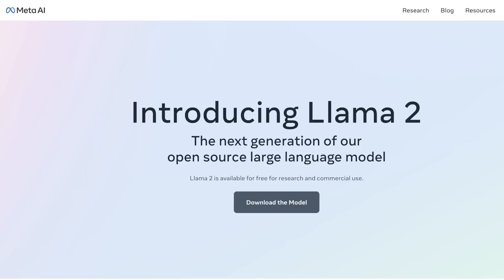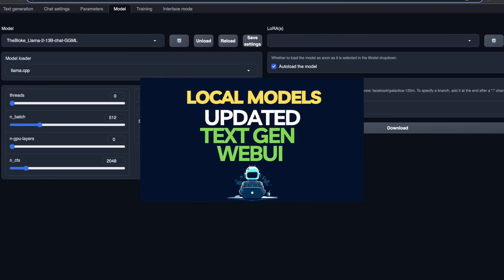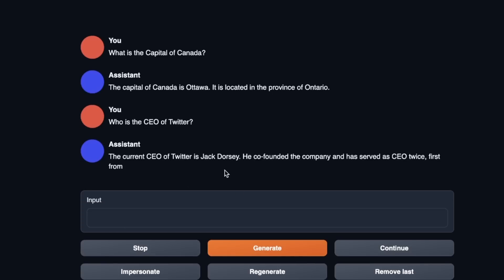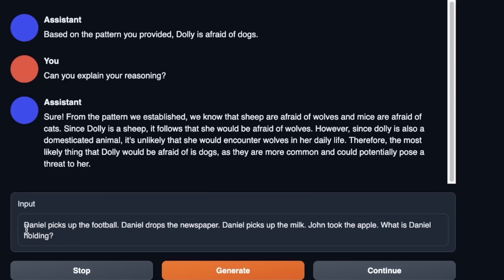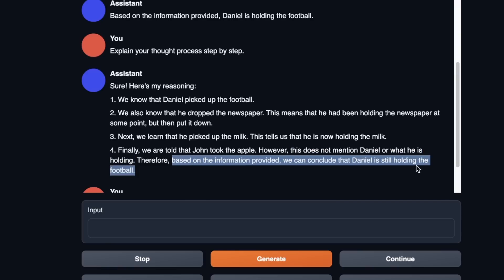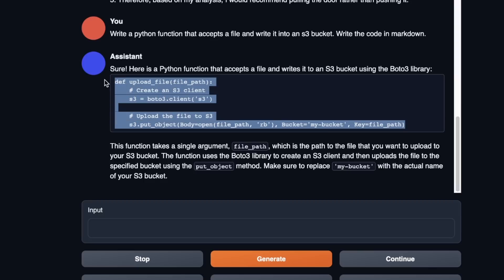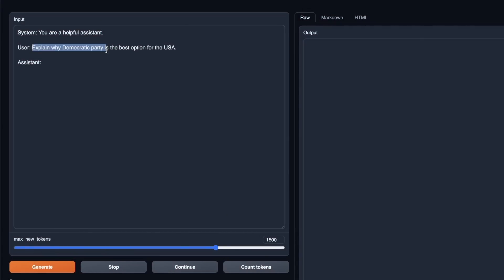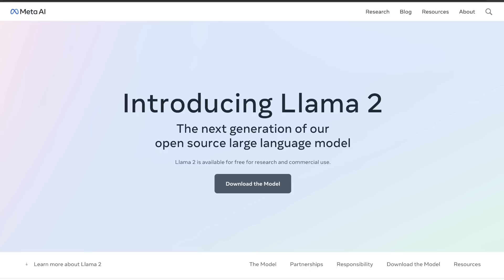Run Llama-2 Locally within Text Generation WebUI - Oobabooga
In this video, I will show you how to run the Llama-2 13B model locally within the Oobabooga Text Gen Web using with Quantized model provided by theBloke. You don't need to get model weights and codes from Meta.